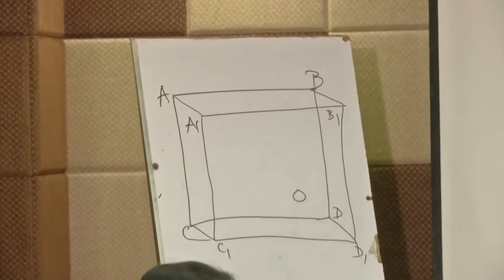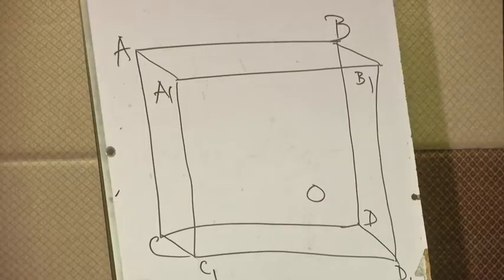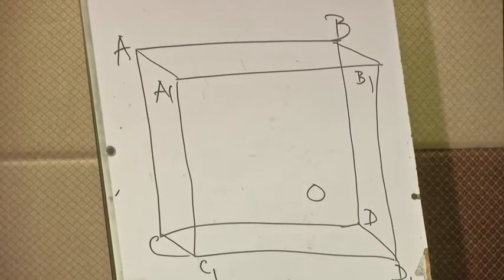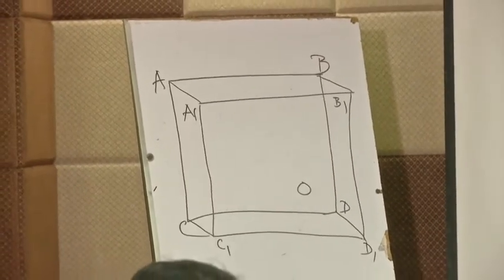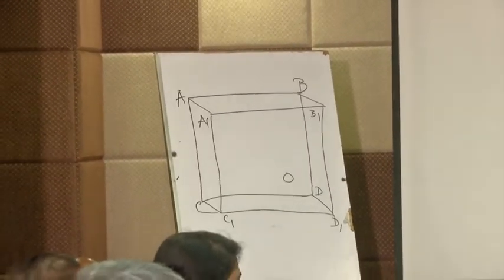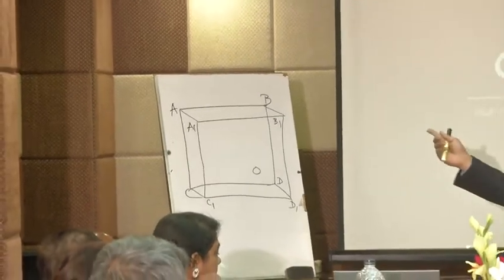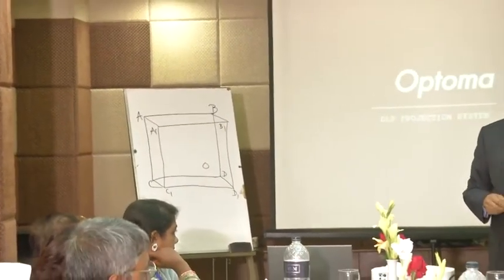4th training on international mediation. Trainer : Mr. K.S.Sarma